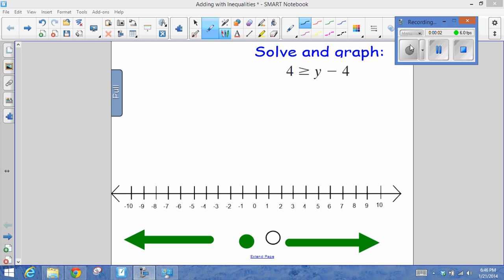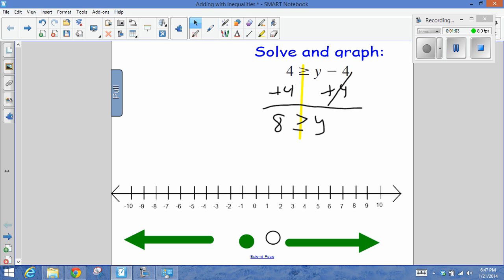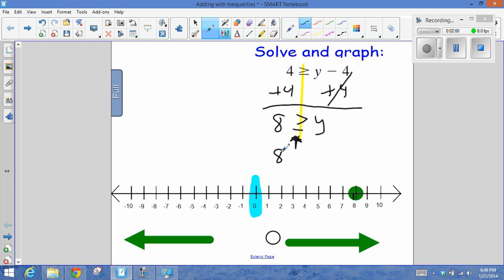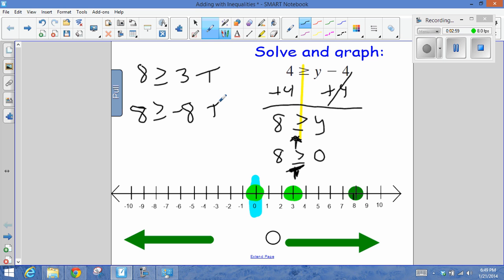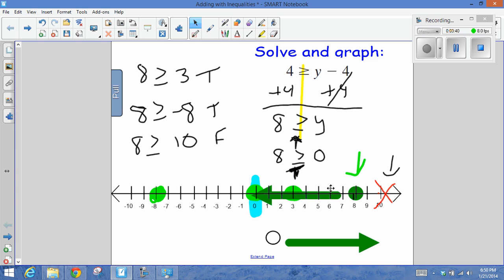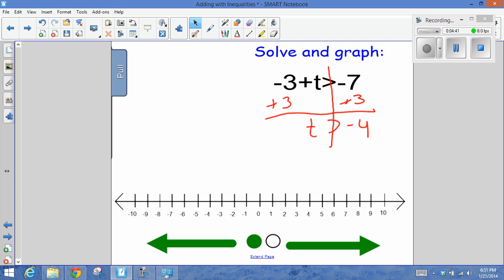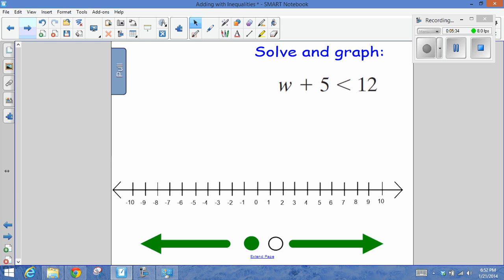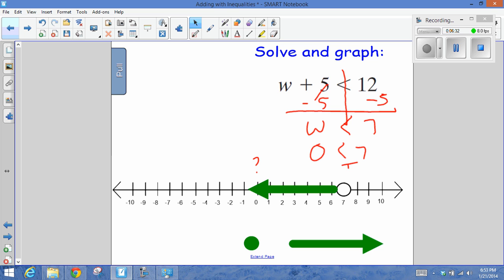inequality with adding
7th grade math: solving an inequality by adding